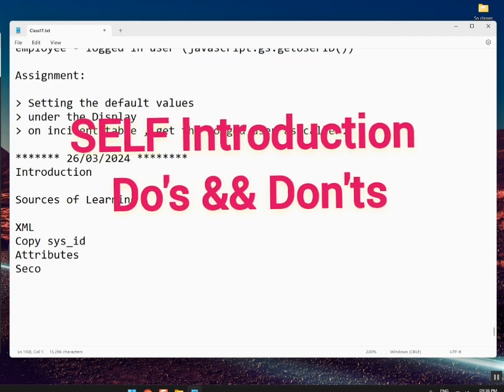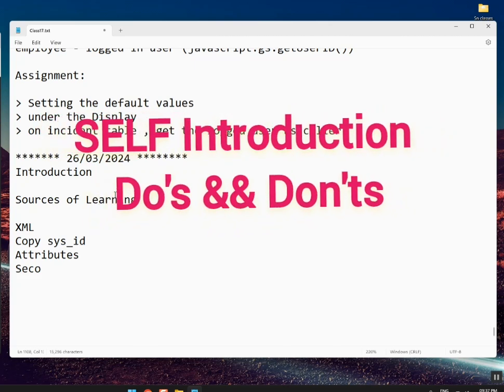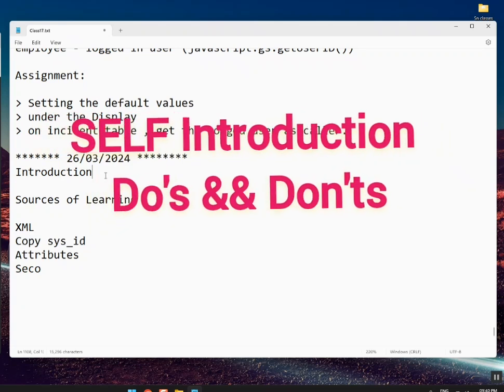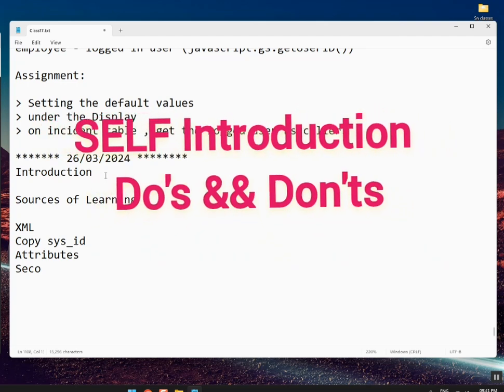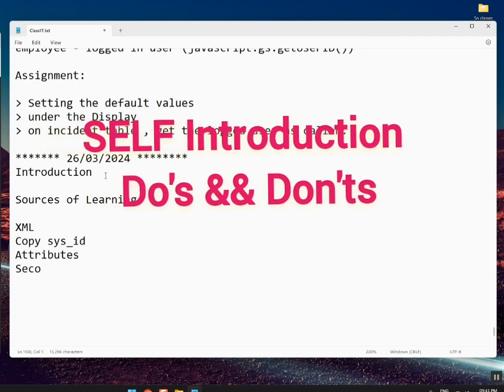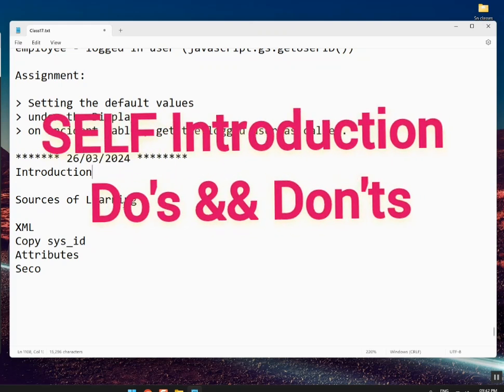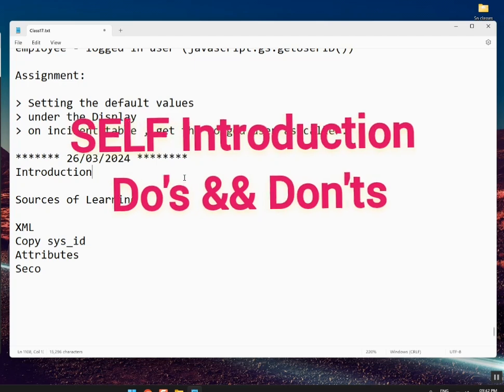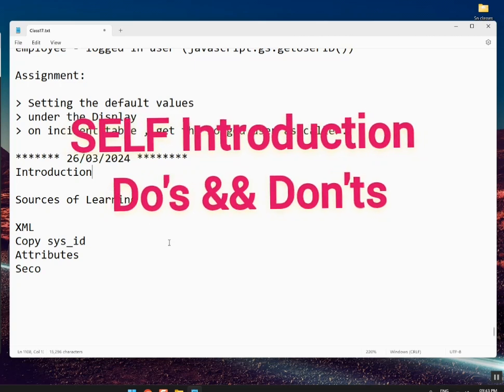How to SELF Introduction in IT interviews || DO's & DONT's